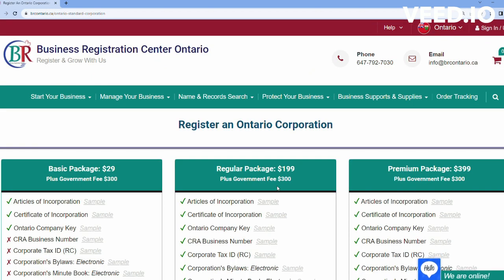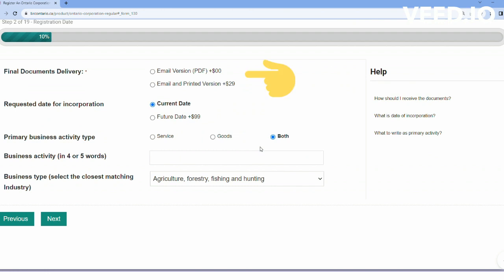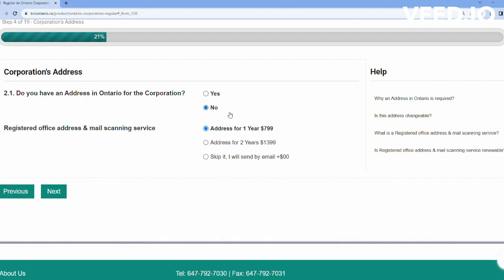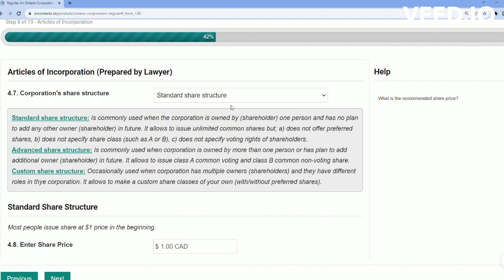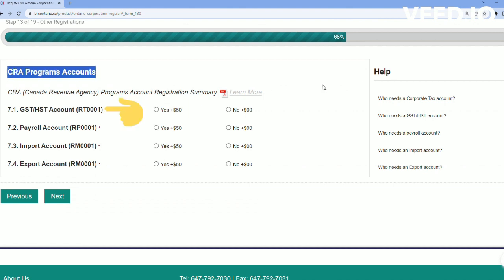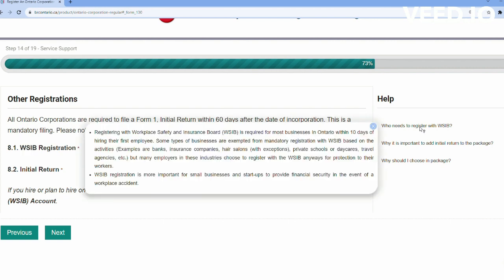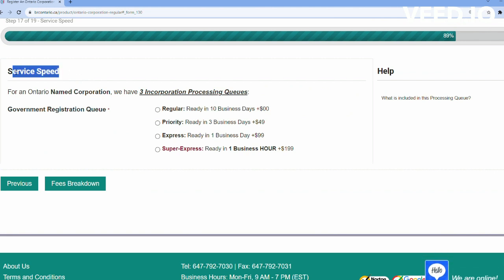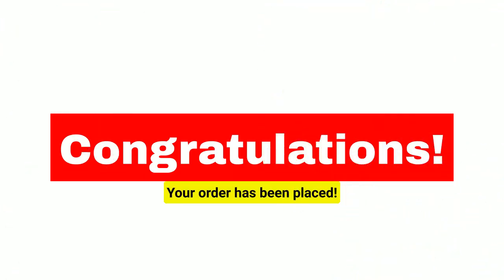Order Placement Guidelines: Ontario Corporation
DESCRIPTION:
This video guidelines will walk you through the order placement process on brcontario.ca. It will explain what is included in the basic package of Ontario Corporation, what items are mandatory for starting a business, and what supplies will be beneficial for your company.